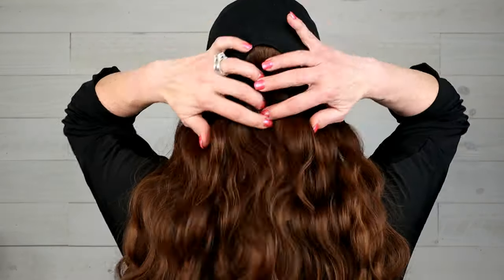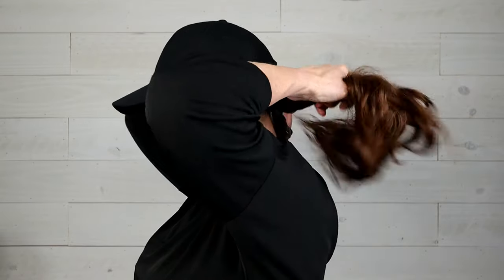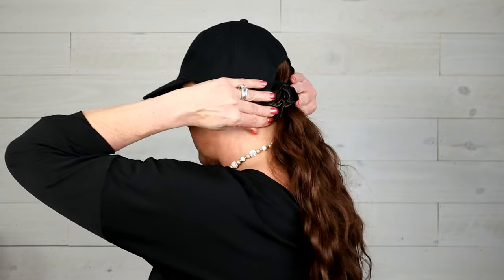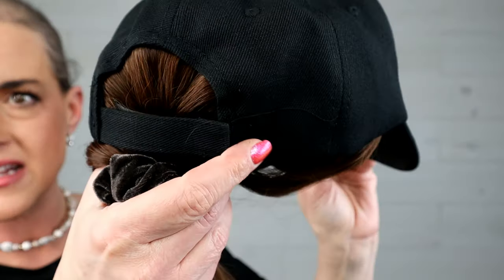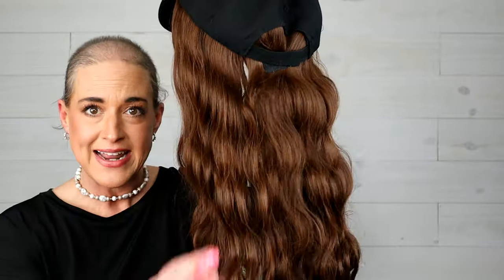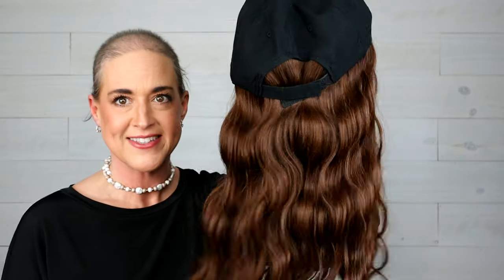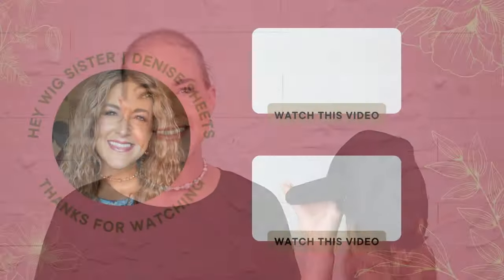Synthetic Hat Wig | UNDER $10 | Is it worth it?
I purchased this wig from Amazon. The color I got is called B-a You can find it